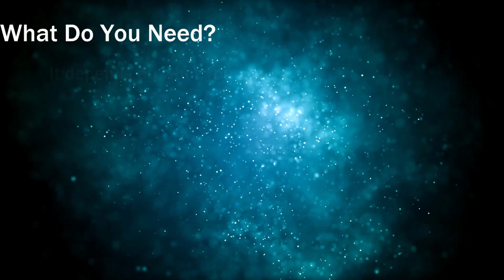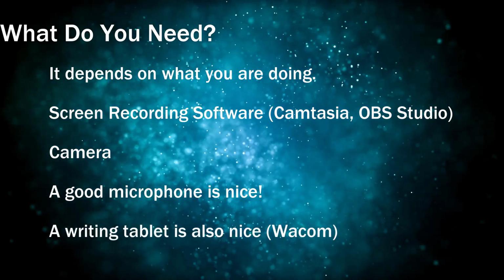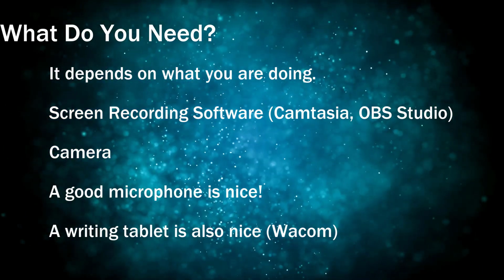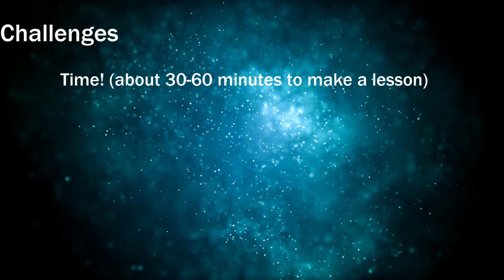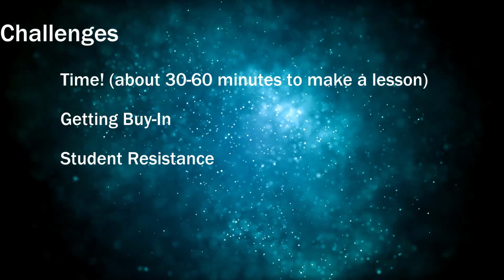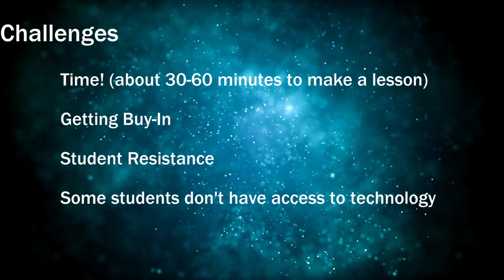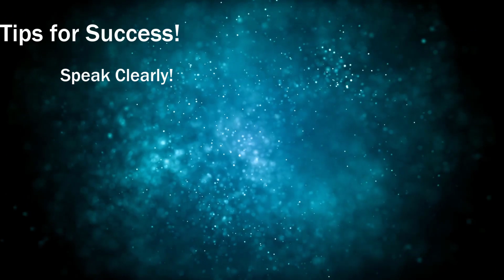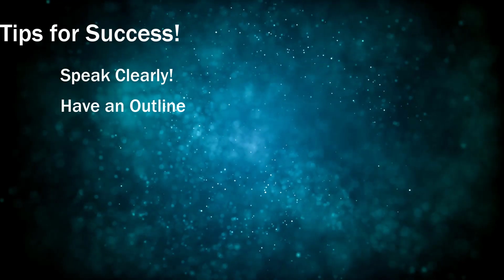How to Flip Your Classroom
Recent school closures have sparked a boom in teacher interest in building flipped classrooms.  In this video, I talk about the basics of flipped classrooms, what you need and challenges you will likely face.  I also provide an example and give some tips for success!